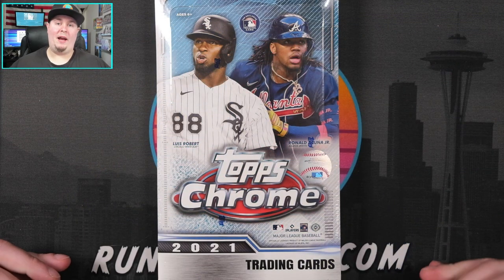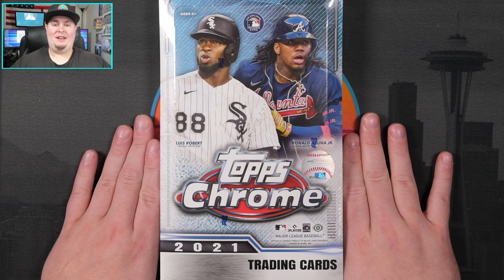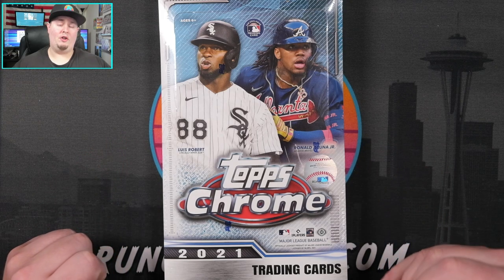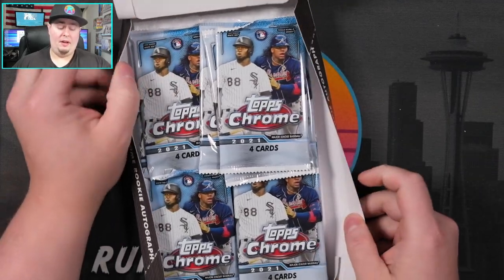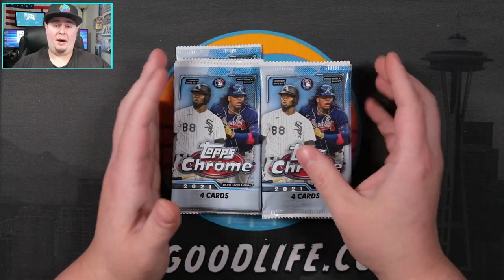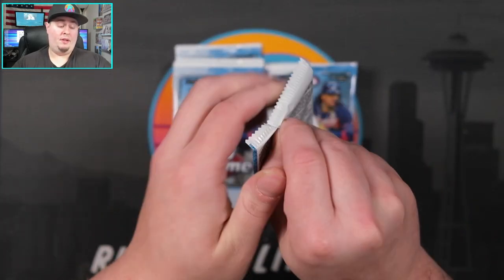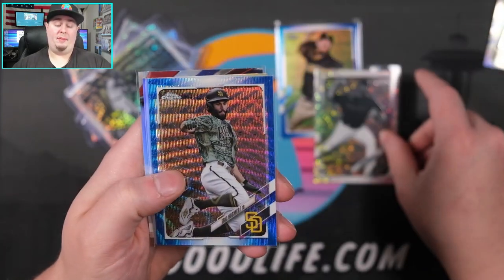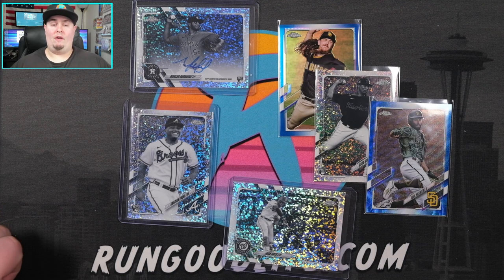🚨 New Product Review! 🚨 | 2021 Topps Chrome Lite - Exclusive Mini Diamond Refractors!!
It's finally here! Today we're checking out the latest product in the Topps Chrome MLB family... 2021 Topps Chrome Lite! This product is home to the new mini diamond refractors that look absolutely spectacular. At about half the cost of a Chrome Hobby box, let's rip one and see what we can find!